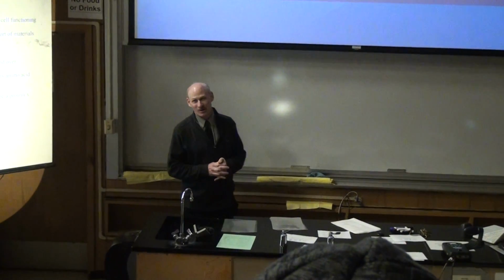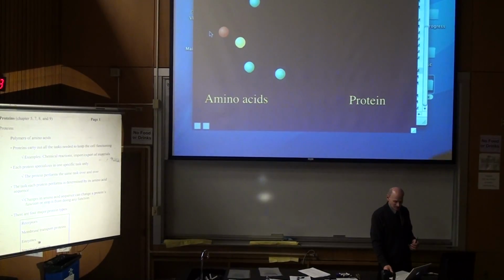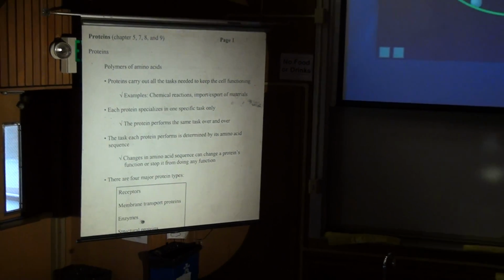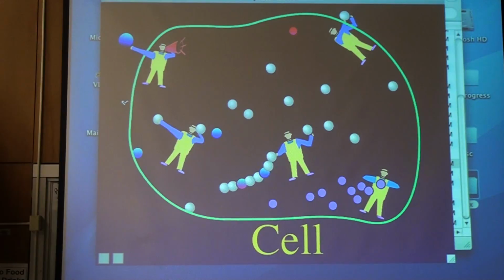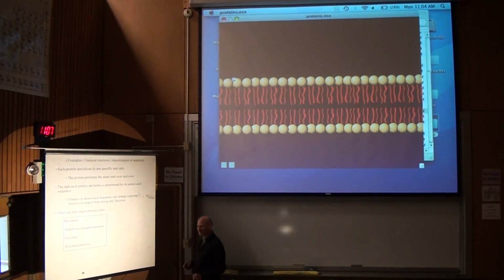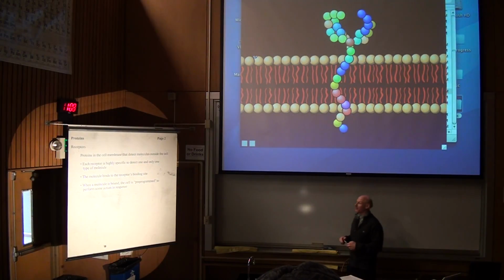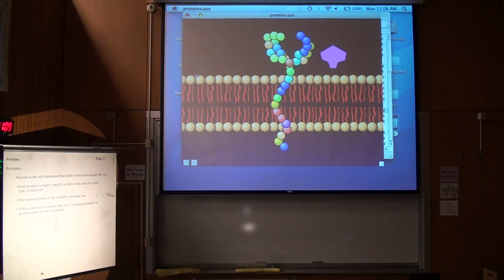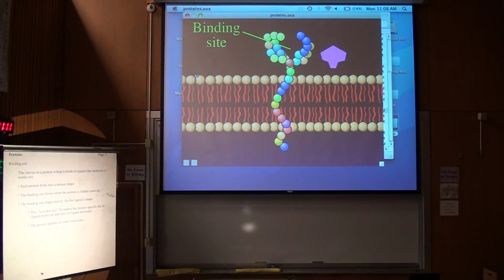Bio1 Lecture 06FEB2012 Part 1 of 4